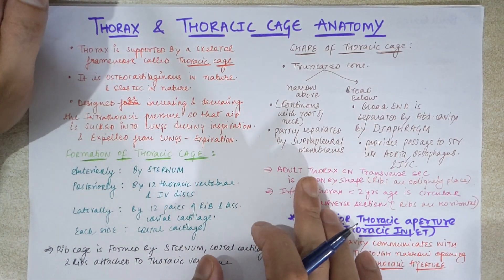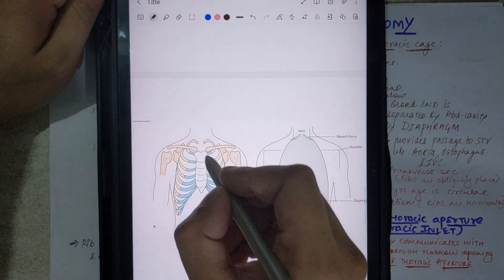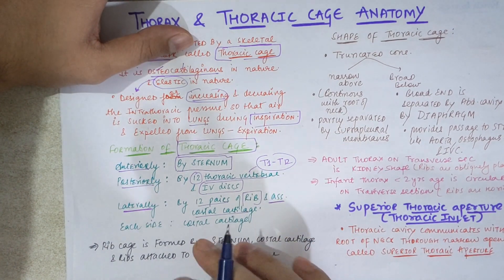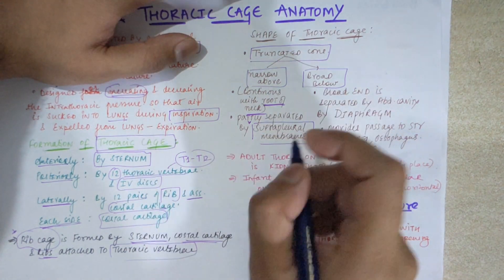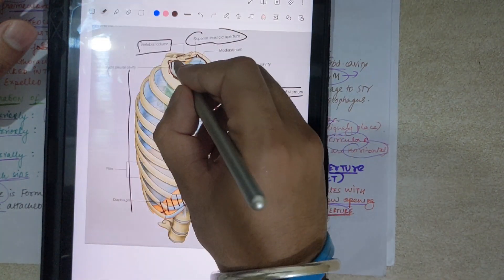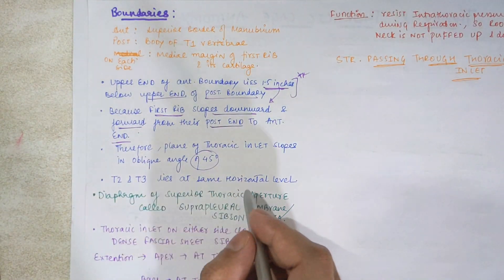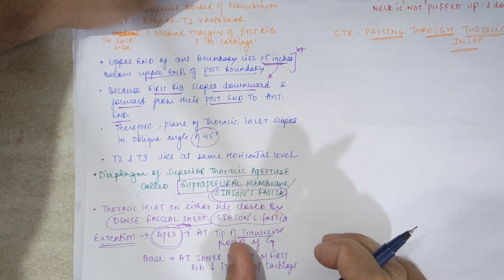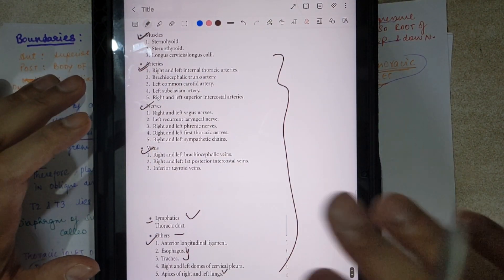THORAX ANATOMY - 1 | Thoracic cage | Thoracic Cavity | Suyash shukla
In this video you will learn about the anatomy of thorax..in that we will be learning about thoracic inlet , thoracic cage and thoracic cavity in detail